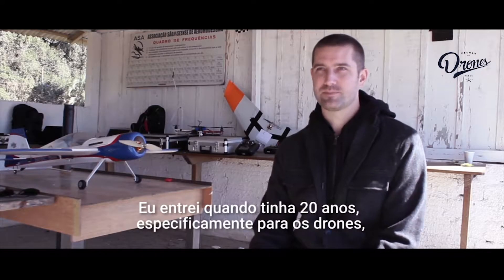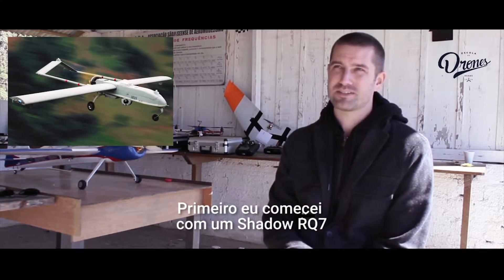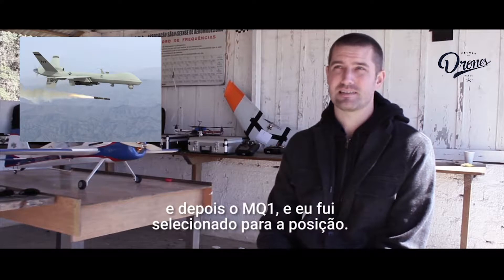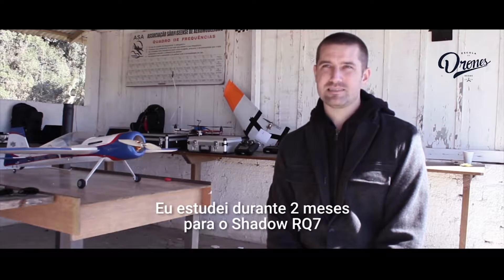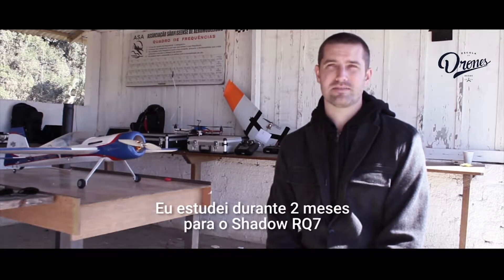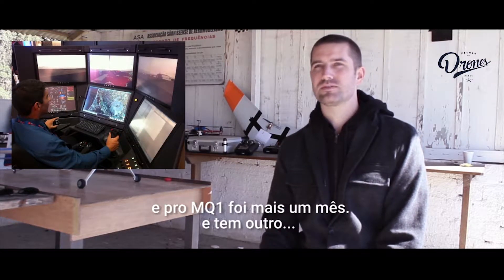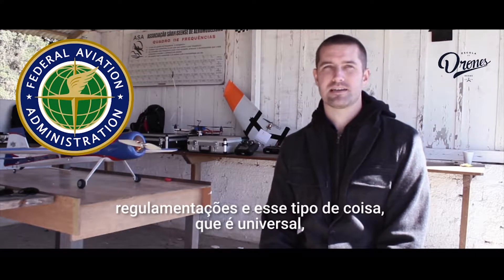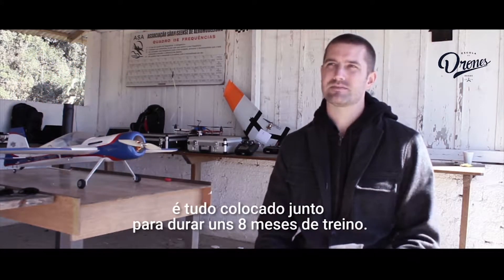Curso de Drones - Entrevista Piloto Drones Exército Americano - Predator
CURSO BÁSICO DE DRONES

Seja bem-vindo ao Curso Básico de Drones. Assista o Módulo 1 gratuitamente agora mesmo

Em parceria com a Escola de Drones desenvolvemos o mais incrível curso online sobre Drones já feito no Mundo. Com imagens 100% exclusivas, gifs explicativos, animações didáticas e mais de 15 anos de experiência, abordamos de forma clara e objetiva os principais assuntos desse tema tão atual quanto apaixonante. Uma introdução ao Mundo dos Drones, como você nunca viu.

Muito mais que um curso online... uma experiência de vida!

FICHA TÉCNICA

DIREÇÃO GERAL:
Luis Pires

ROTEIRO:
Amanda Pires
Carlos Fofaun Fortes
Luis Pires
Northon Napoleão

APRESENTADOR:
Vitor Struck

PROFESSOR:
Northon Napoleão

NARRAÇÃO:
Luis Pires
Rafael Morientes

DIREÇÃO DE FOTOGRAFIA:
Carlos Fofaun Fortes

CÂMERAS:
Carlos Fofaun Fortes
Vitor Struck

PILOTOS:
Guilherme Melo
Leo Lucas
Michel Sehn
Northon Napoleão

DIREÇÃO DE ARTE:
Fernando Medeiros

ANIMAÇÃO:
Carlos Fofaun Fortes
Gustavo André
Luis Pires

DESIGN:
Fernando Medeiros
Gustavo André
Letícia Sanches

EDIÇÃO:
Carlos Fofaun Fortes
Luis Pires

TRADUÇÃO:
Arthur Pacheco

CONSULTOR TÉCNICO:
Guilherme Melo
Pedro Cordista

IMAGENS AÉREAS:
4Vants
Escola de Drones
Exclusive Air Drones